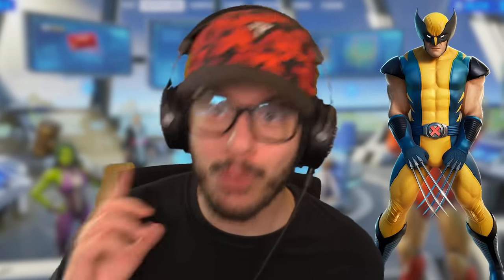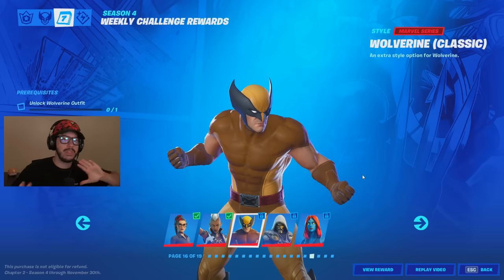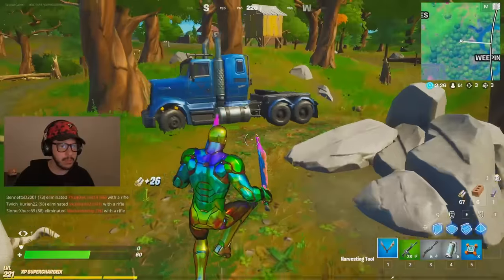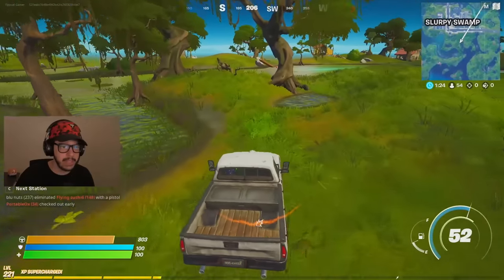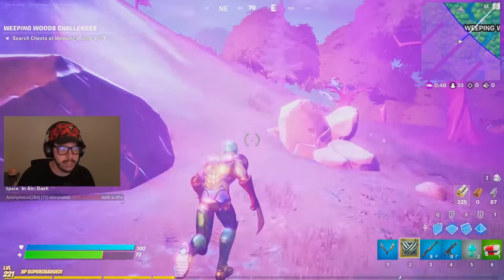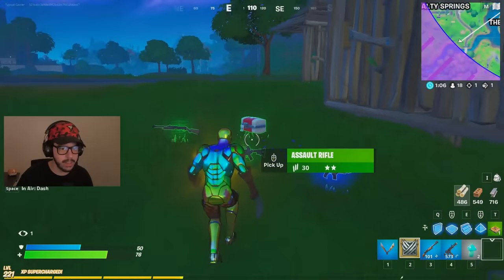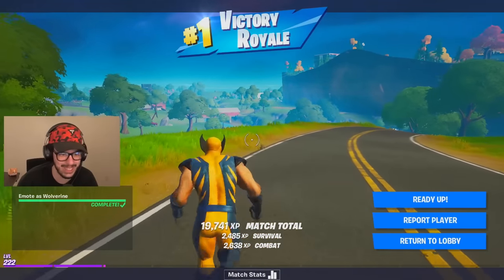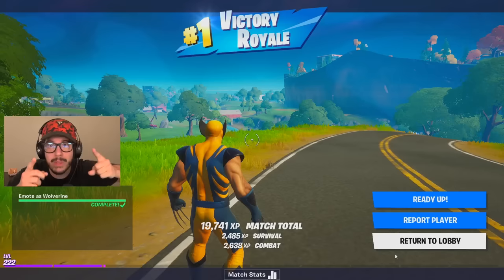Unlocking *WOLVERINE* in FORTNITE!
Wolverine skin and Wolverine Mythic Claws challenge in Fortnite Chapter 2, Season 4 gameplay with Typical Gamer!